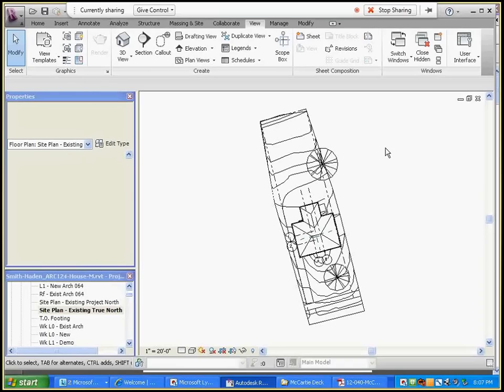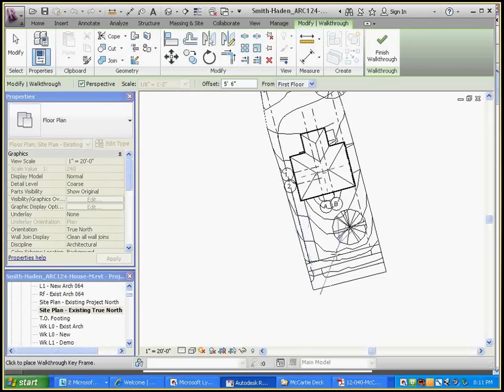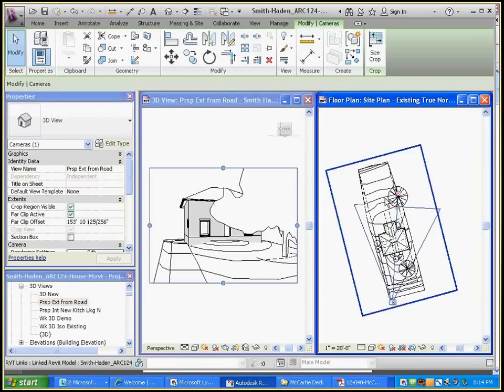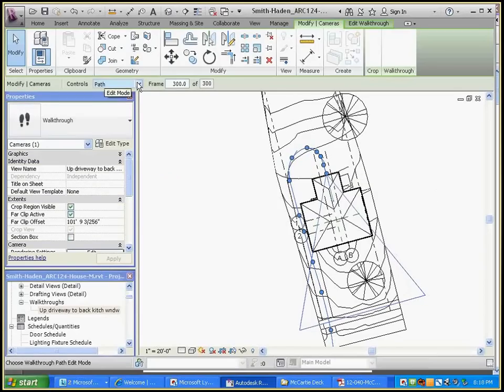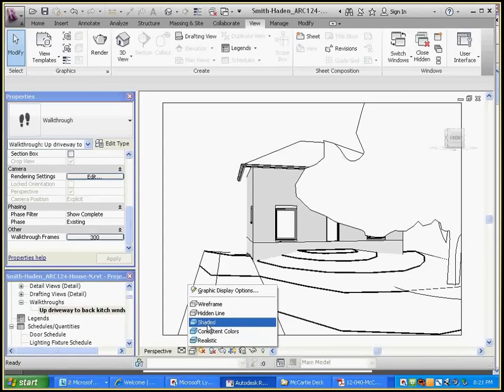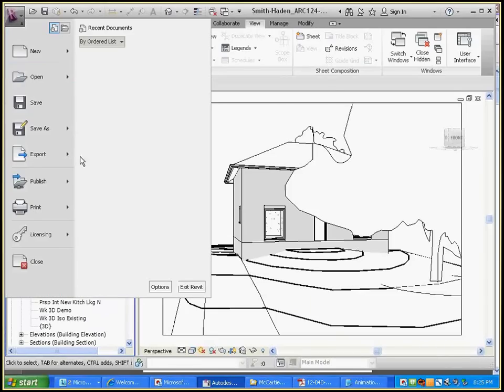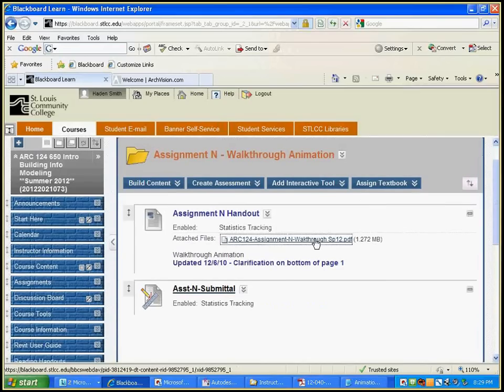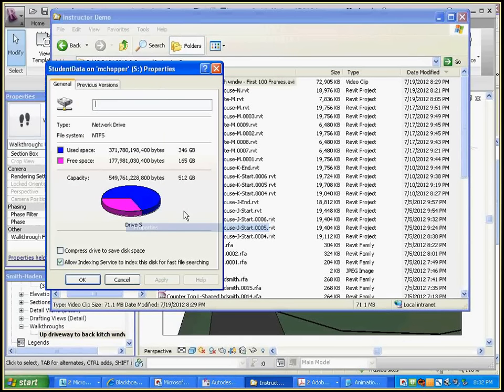Session 14 Asst N Part 1 with Video Jul 19 2012 08 07 07 PM